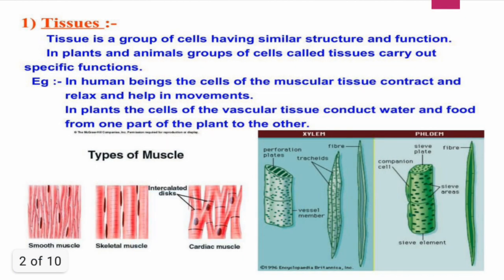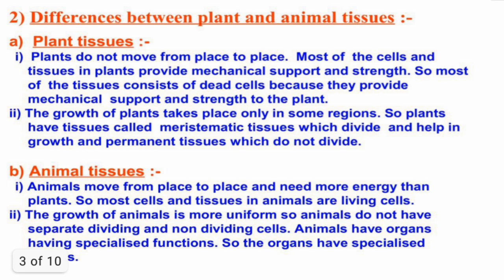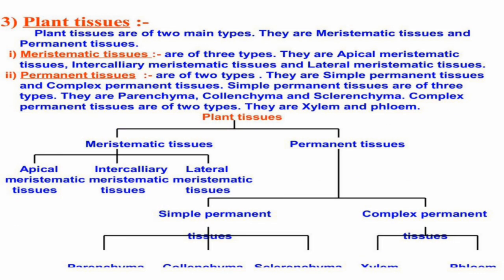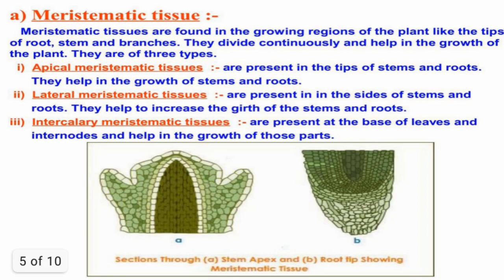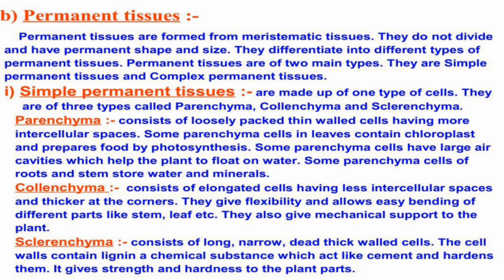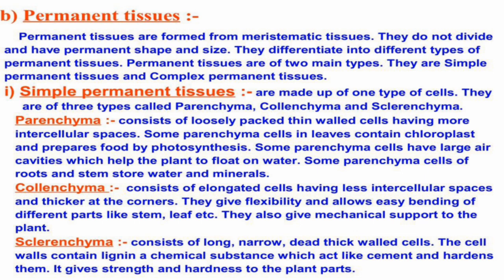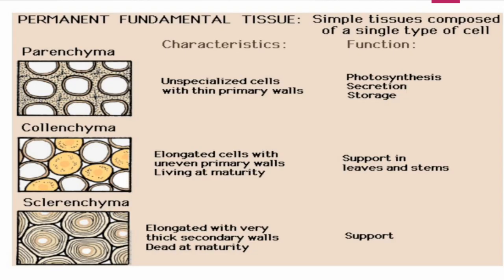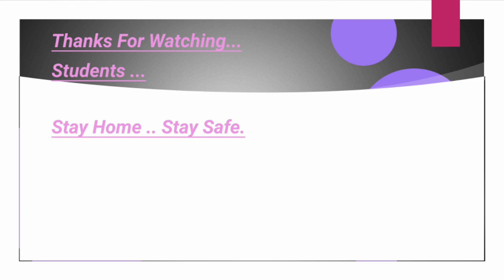Tissues and their types